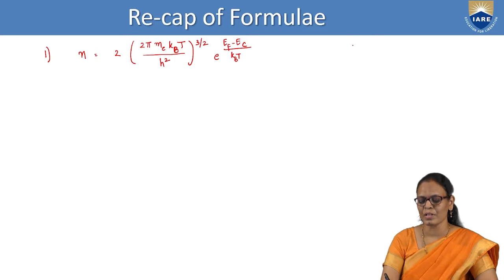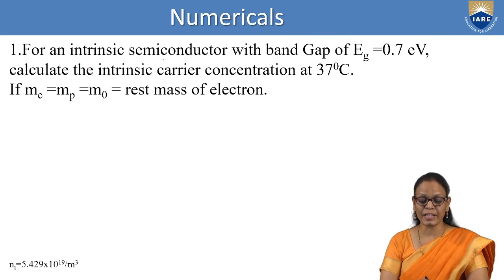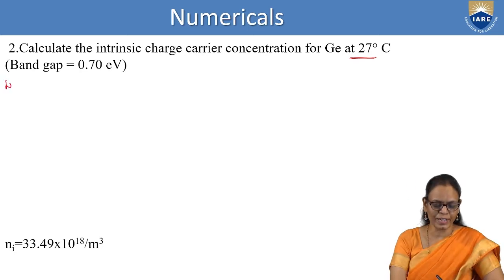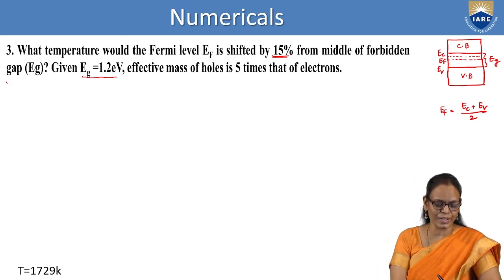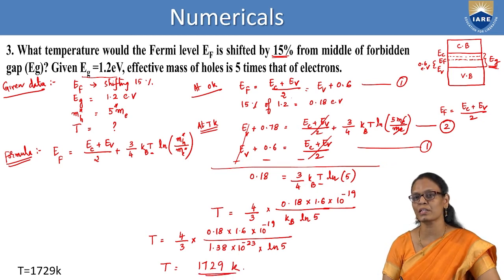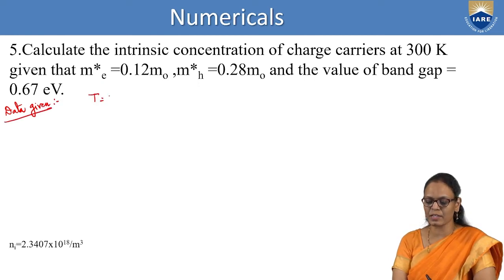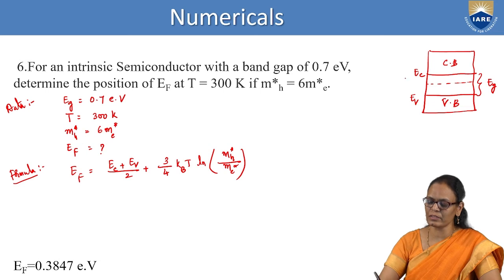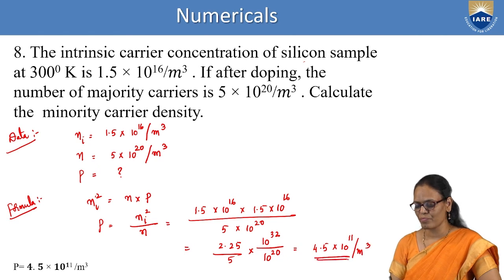Numericals based on Charge Carrier Concentration by Ms. S Sujani